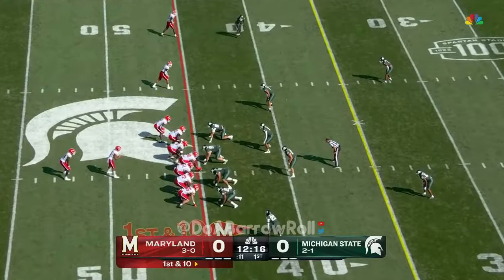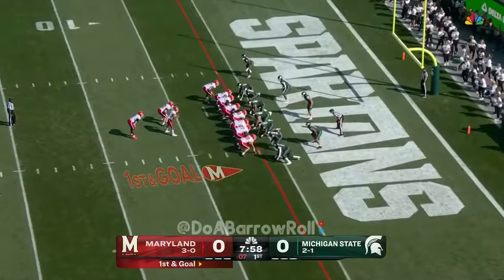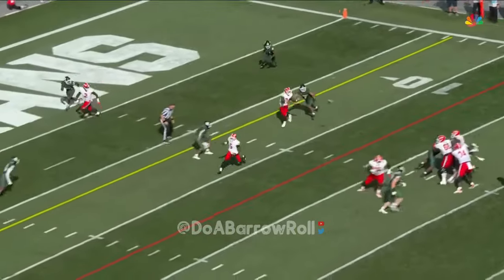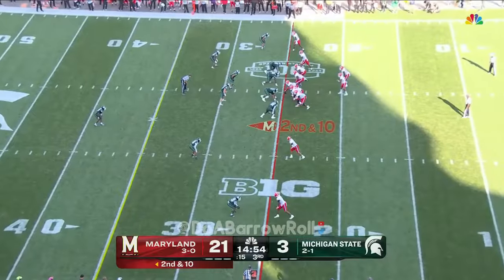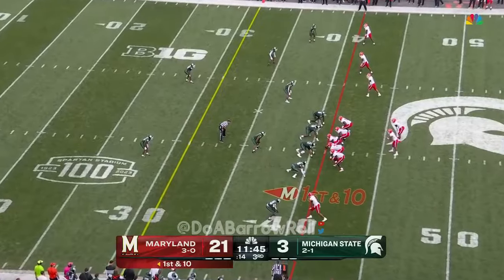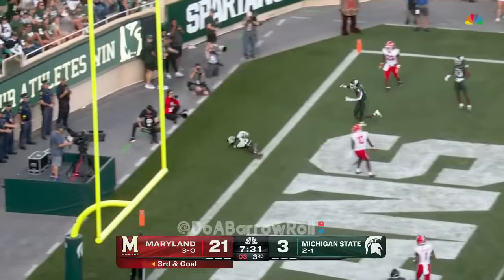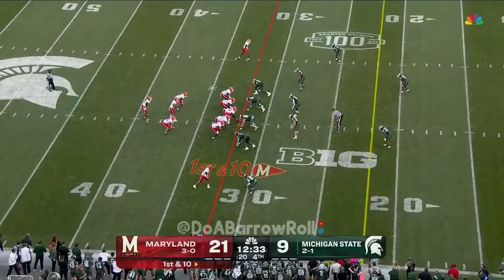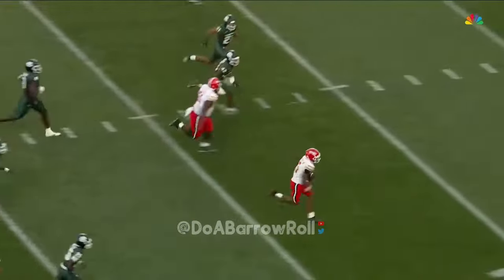Maryland OL/Offense vs Michigan State (2023)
Delmar Glaze LT #74
Corey Bullock LG # 51
Mike Purcell OC # 52
Amelio Moran RG # 70
Conor Fagan RT # 75
Taulia Tagovailoa QB # 3
Roman Hemby RB # 24
Corey Dyches TE # 84

Simeon Barrow DL # 8
Jacoby Windmon LB # 4